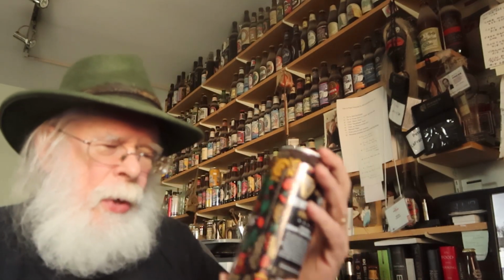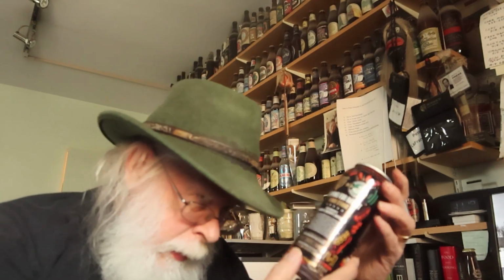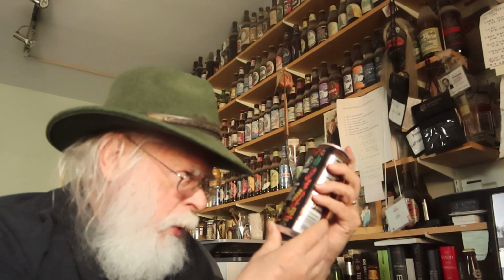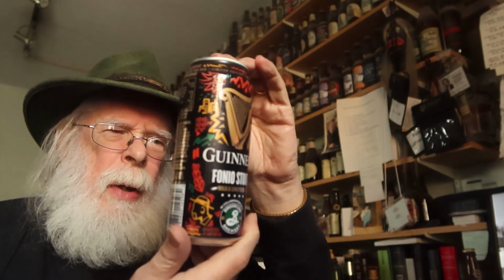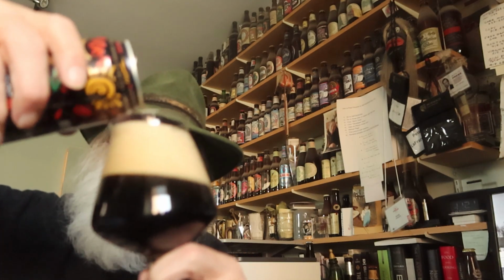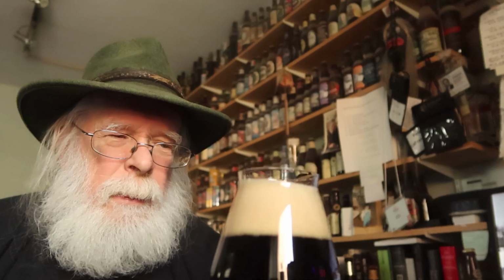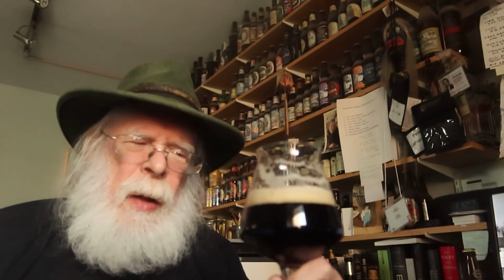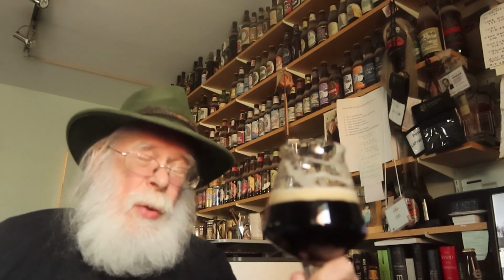Guinness Fonio Stout Beer Tasting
(It is a lot of information.)

FROM THE REST OF THE WEB:
UNTAPPD.com has nothing to say…
Fonio Stout
Guinness Open Gate Brewery (US)
Collaboration with Brooklyn Brewery
Stout - American
6.2% ABV
N/A IBU

Thanks to all of you who have watched this presentation.